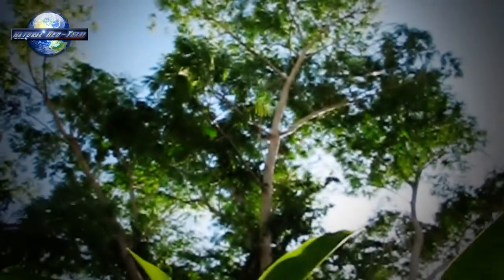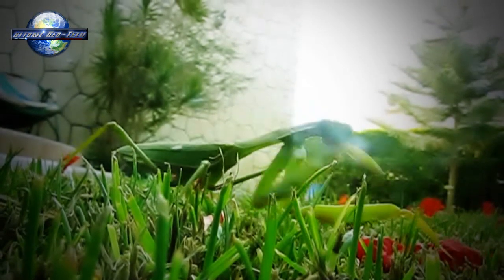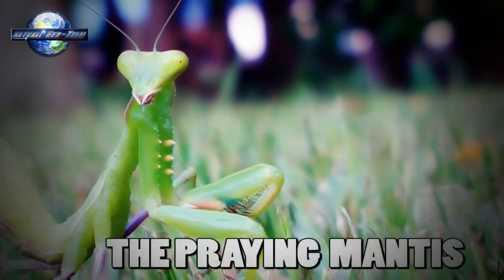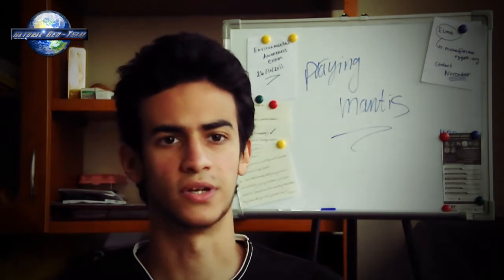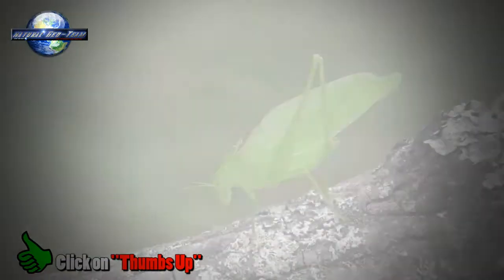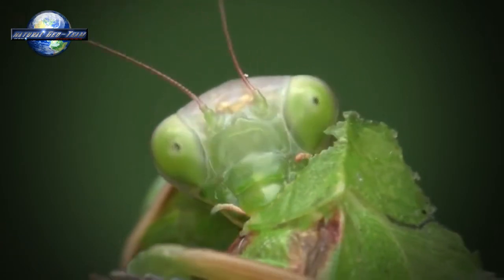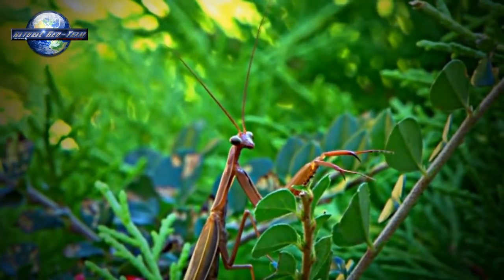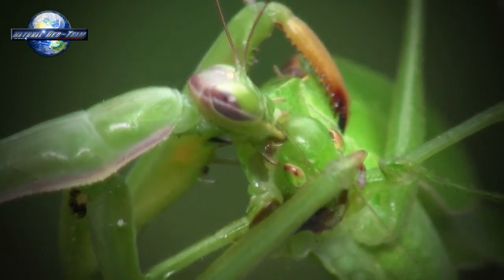[The Tiny Creatures] EP.1: The Perfect Assassin!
The Tiny Creatures is a web series narrated by Justin Teoh. It focuses on the most interesting creatures, showing how amazing these creatures are despite their tiny size!

Each Episode in this web series will focus on a certain tiny creature, showing something unique and Interesting in it.

This Video is made with the help of many internet users from all over the world, who want to help us make good documentaries that look informative, unique and Entertaining!

TWEET THIS VIDEO NOW PLZ:)

YOU SEEM TO LIKE THIS VIDEO!
FACEBOOK,MYSPACE,TWITTER...etc.